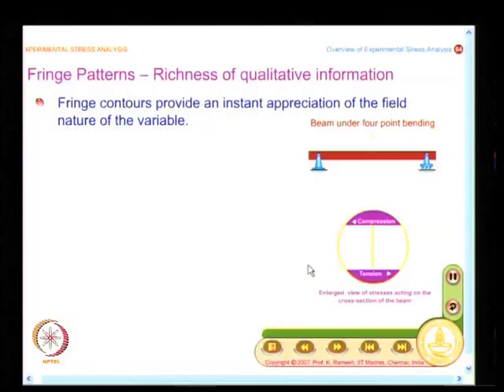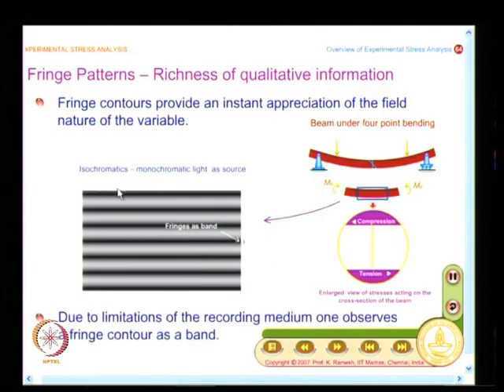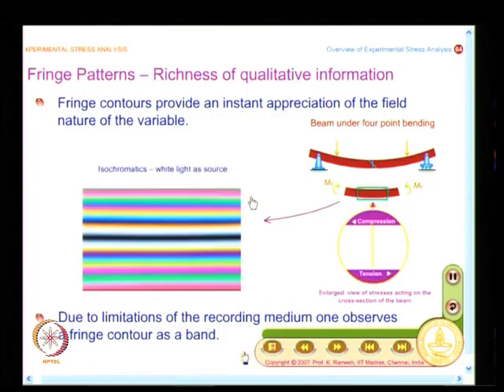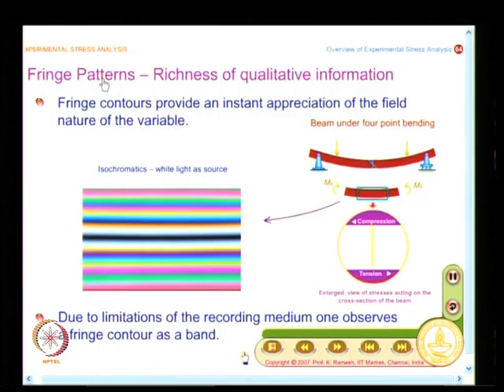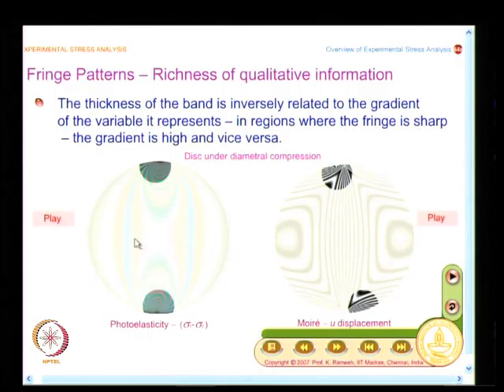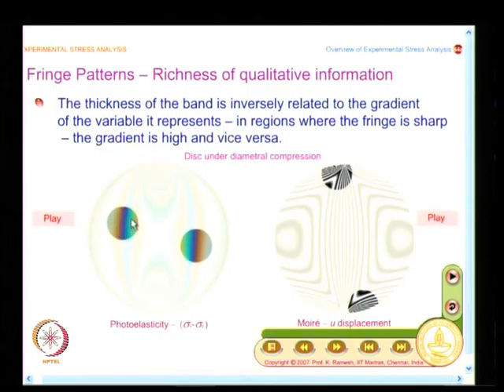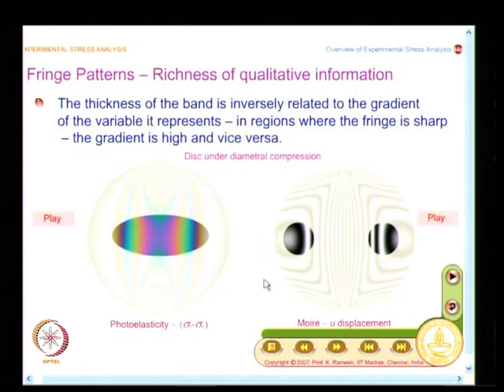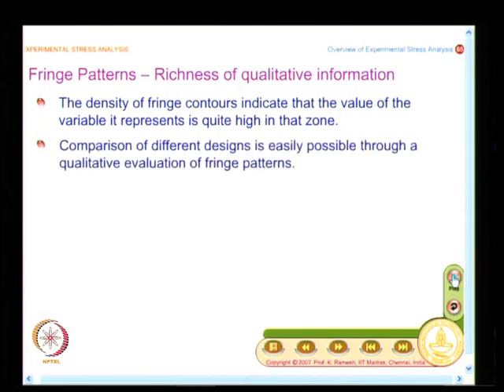Fringe Patterns - Richness of Qualitative Information